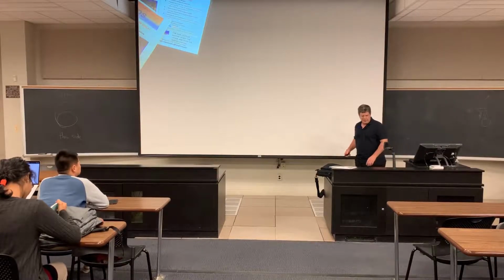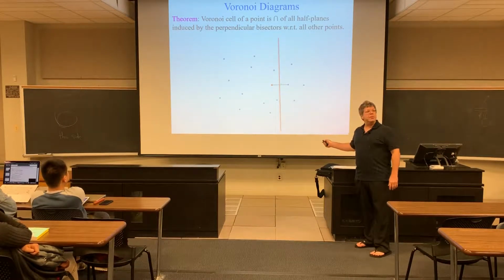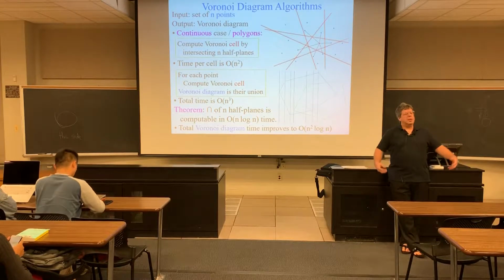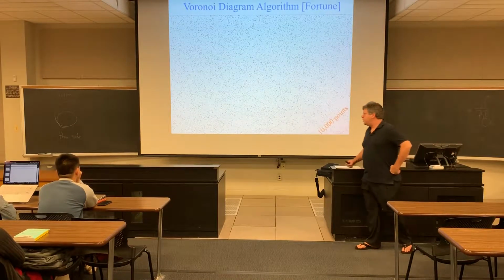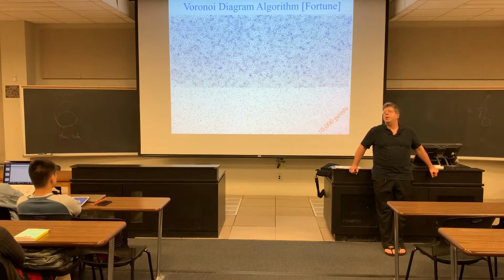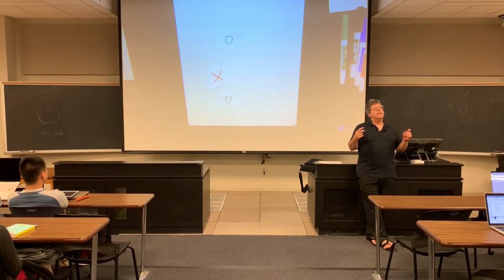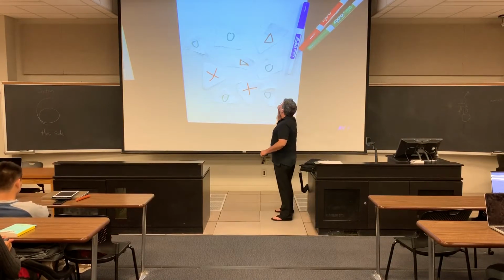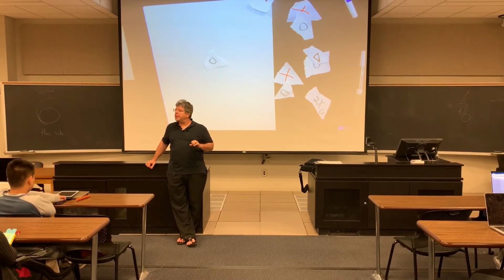Algorithms Lecture 15, Oct 17, 2019